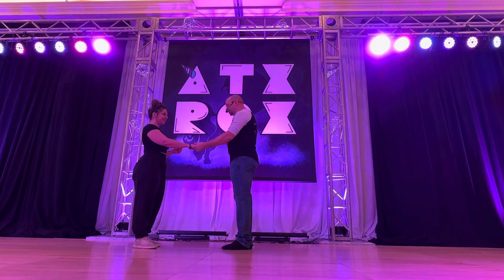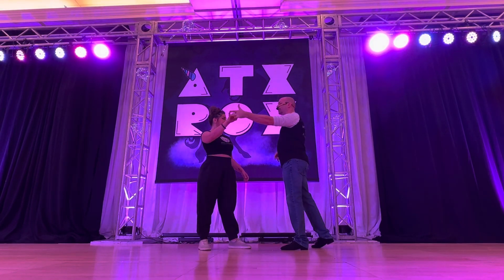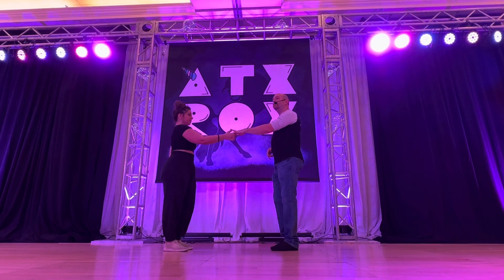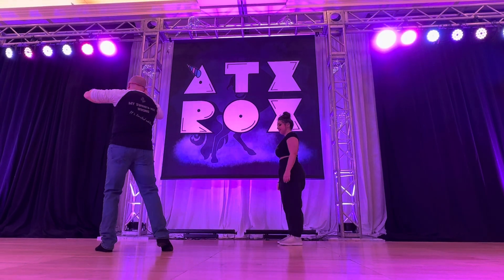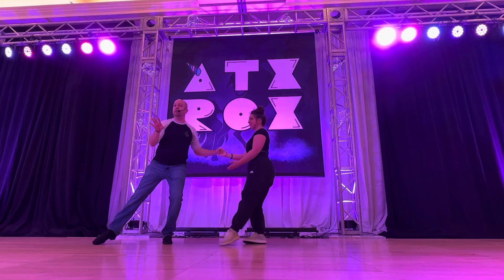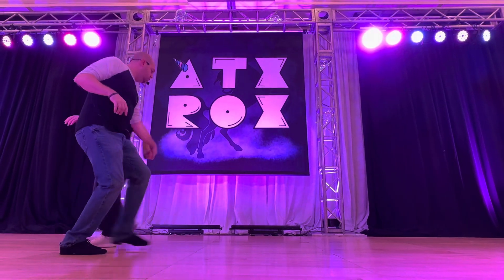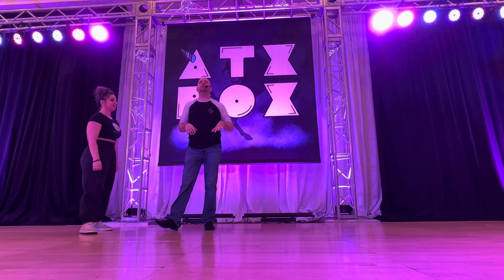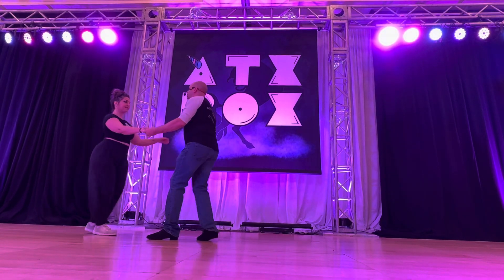W MA 9 28 24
Best part of the sweep is the kick